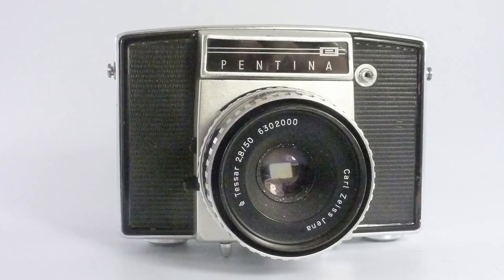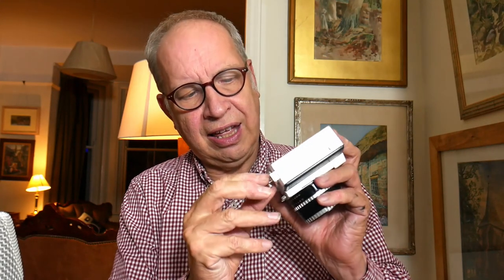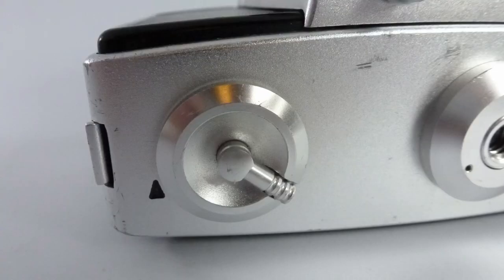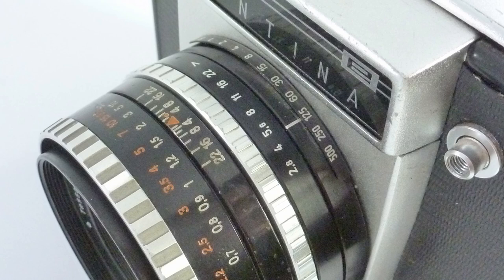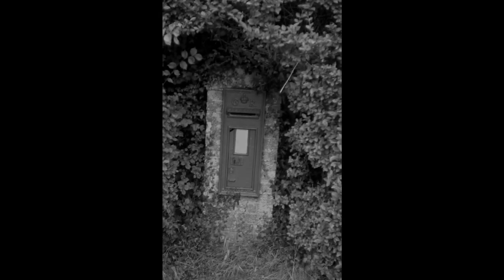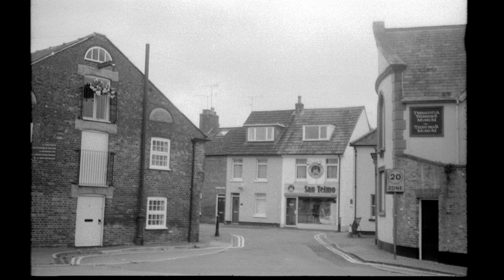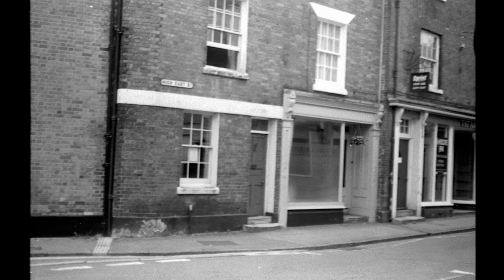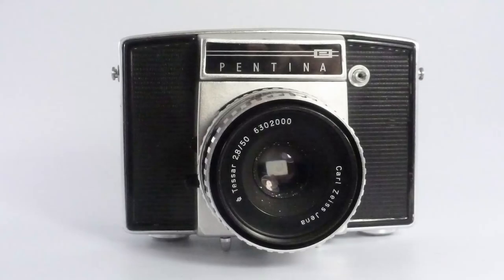Pentina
A brief guide to the Pentina SLR 35mm camera.